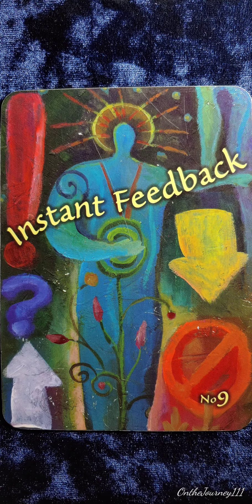Instant Feedback 🧖 Trust Your Vibes card meaning